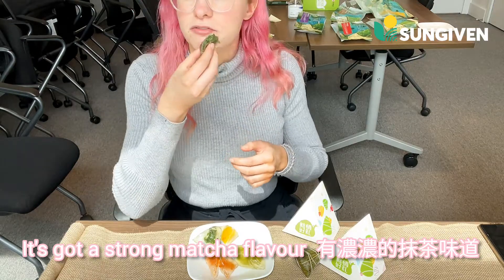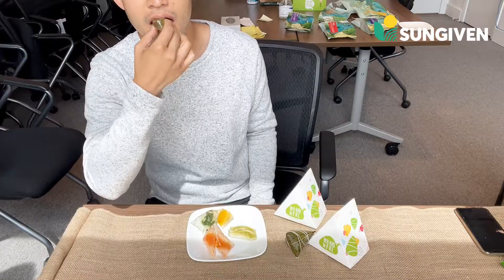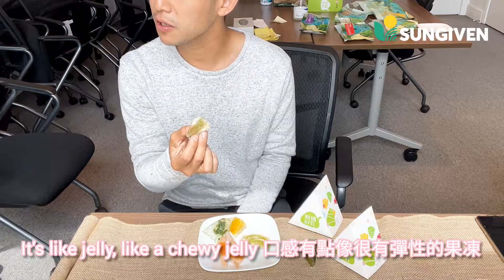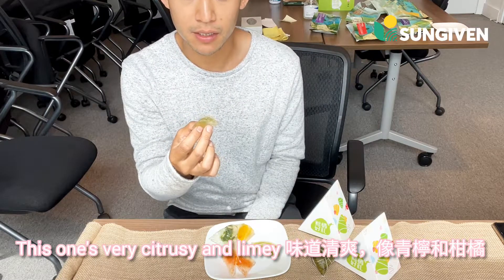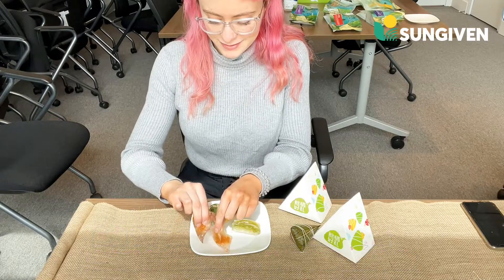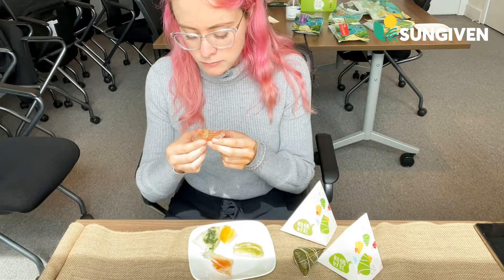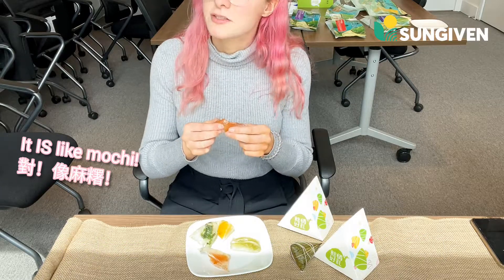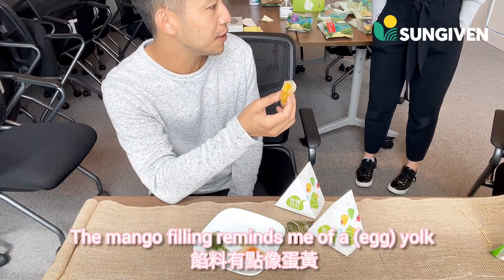Crystal Rice Dumpling Tasting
The hype is real! Crystal rice dumpling is untraditional and so much fun to eat. Its texture is like a jelly-mochi with flavourful cream fillings.

Comparing to the traditional rice dumpling, it has vibrant colour and transparent clear skin complementing its ultra-chic and instagrammable look. Watch us try crystal rice dumpling for the very first time.

Look for this beautiful box set in stores now just in time for Dragon Boat Festival. $29.99/box🌈🌈🌈🐲